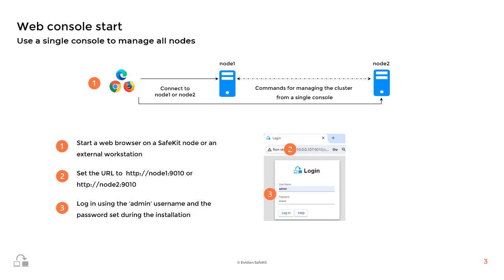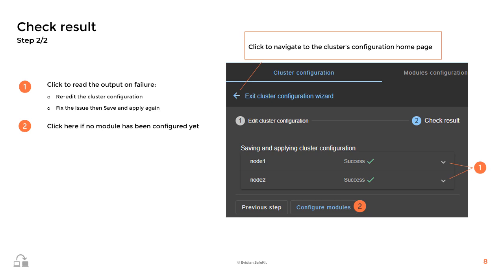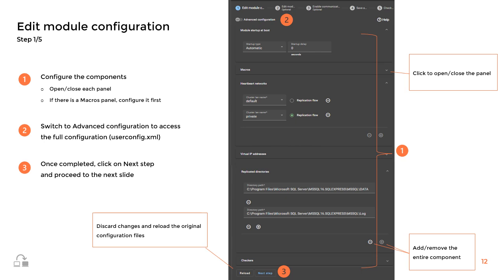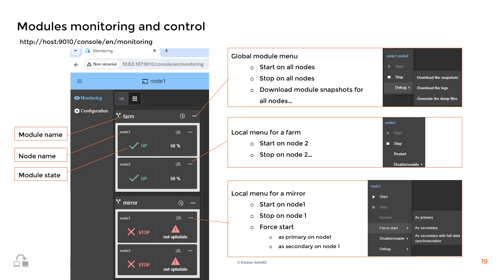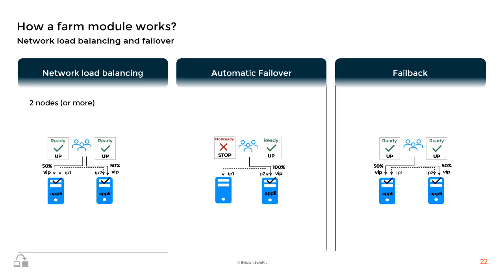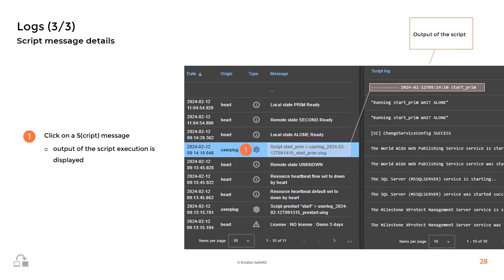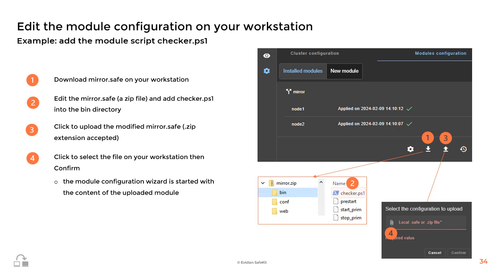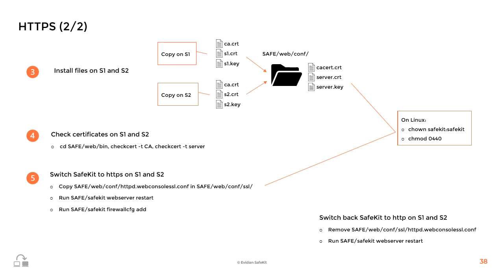Web console of Evidian SafeKit (V0)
The web console of Evidian SafeKit is presented, including the configuration of the cluster, the configuration and monitoring of modules, and the securing of the console.
0:00 Slide 1 - Evidian SafeKit Web Console
0:10 Slide 2 - Overview
0:12 Slide 3 - Web console start
0:59 Slide 4 - Web console layout
1:40 Slide 5 - Configuration of the cluster
1:43 Slide 6 - Cluster configuration wizard
2:03 Slide 7 - Edit cluster configuration
3:42 Slide 8 - Check result
4:50 Slide 9 - Configuration of a new module
4:54 Slide 10 - Select a new module
6:04 Slide 11 - Module configuration wizard
6:57 Slide 12 - Edit module configuration
9:40 Slide 13 - Edit module scripts  (Optional)
10:50 Slide 14 - Enable communication encryption (Optional)
11:27 Slide 15 - Save and apply (1)
12:00 Slide 16 - Save and apply (2)
12:23 Slide 17 - Check result
13:03 Slide 18 - Modules monitoring
13:06 Slide 19 - Modules monitoring and control
15:05 Slide 20 - How a mirror module works?
16:37 Slide 21 - Mirror module state
17:57 Slide 22 - How a farm module works?
18:41 Slide 23 - Farm module state
19:40 Slide 24 - Module states timeline
20:35 Slide 25 - Module details
21:06 Slide 26 - Logs (1/3)
22:01 Slide 27 - Logs (2/3)
22:25 Slide 28 - Logs (3/3)
22:51 Slide 29 - Resources (1/2)
23:25 Slide 30 - Resources (2/2)
23:43 Slide 31 - Advanced usage
23:47 Slide 32 - Cluster’s configuration home page
24:51 Slide 33 - Module’s configuration home page
26:21 Slide 34 - Edit the module configuration on your workstation
27:23 Slide 35 - Securing the web console (1)
27:28 Slide 36 - Securing the web console (2)
28:31 Slide 37 - HTTPS (1/2)
30:09 Slide 38 - HTTPS (2/2)
31:32 Slide 39 - Thank you !